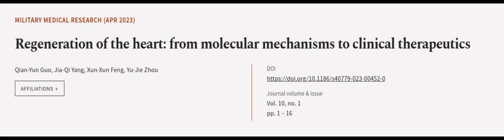Regeneration of the heart: from molecular mechanisms to clinical therapeutics | RTCL.TV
### Keywords ###

### Article Attribution ###
Title: Regeneration of the heart: from molecular mechanisms to clinical therapeutics
Authors: Qian-Yun Guo, Jia-Qi Yang, Xun-Xun Feng ,and Yu-Jie Zhou
Publisher: BMC
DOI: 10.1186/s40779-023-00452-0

### Video Timestamps ###
0:00:00 - Summary
0:00:57 - Title
0:01:03 - Outro
0:01:08 - End